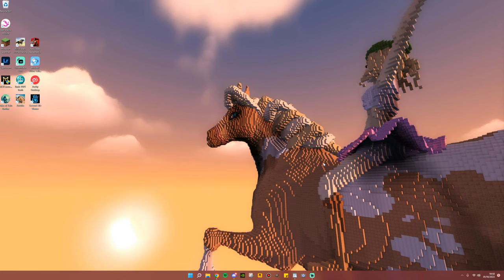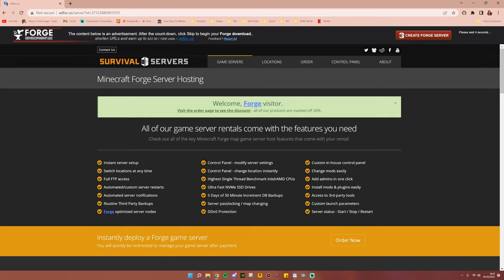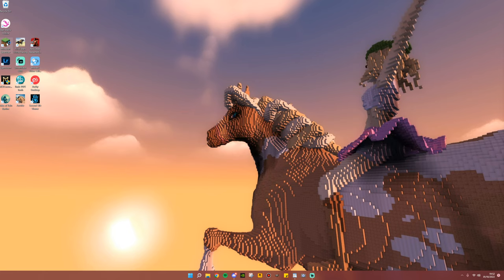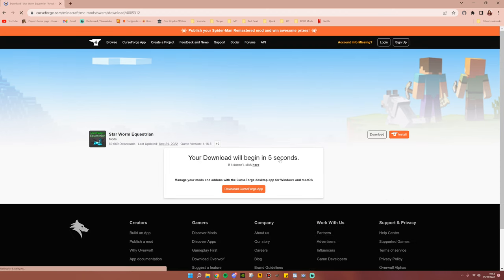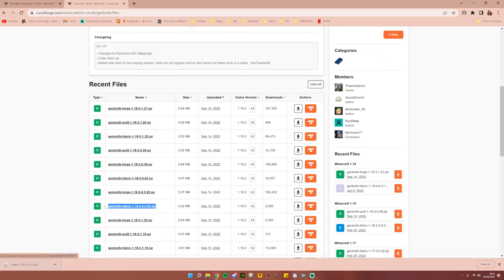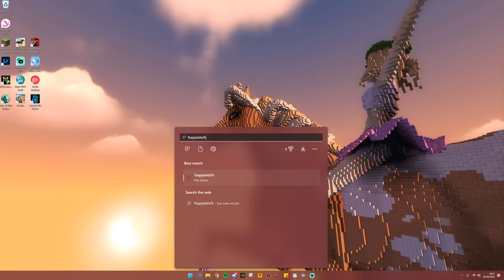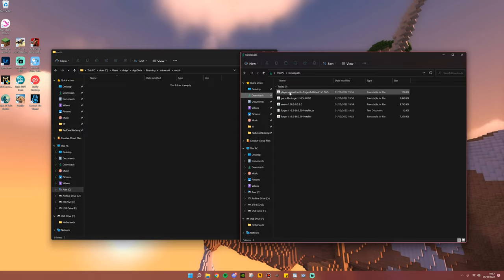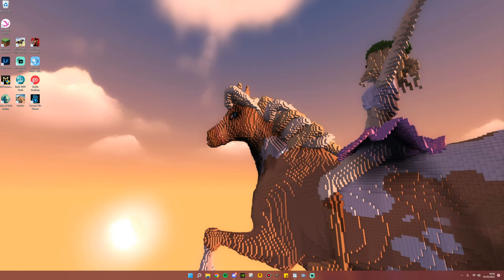(EASY) How to Install SWEM - The Best Minecraft Horse Mod | Pinehaven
Today I will show you how to install Minecraft mods so that you can get SWEM (aka Star Worm Equestrian Mod) in an easy and quick way!

@StarWormEquestrian Thank you for making such an incredible mod ♥

Stay Positive♥
▬▬▬▬▬▬▼FAQ▼▬▬▬▬▬▬

♥What video recorder do you use? Streamlabs OBS

♥What do you use to do your thumbnails? Adobe Spark